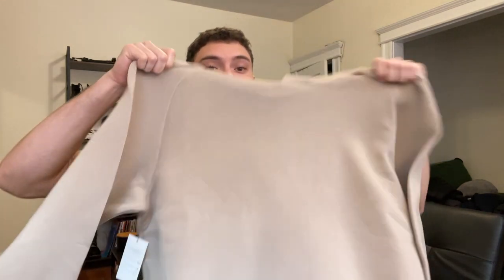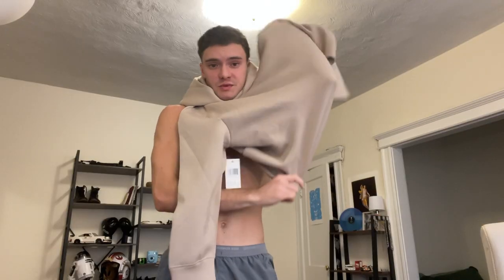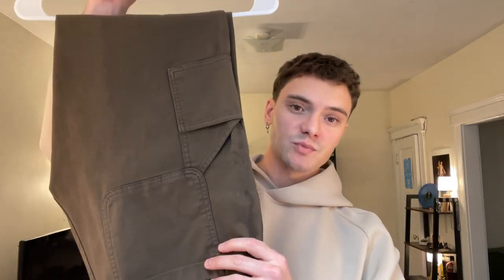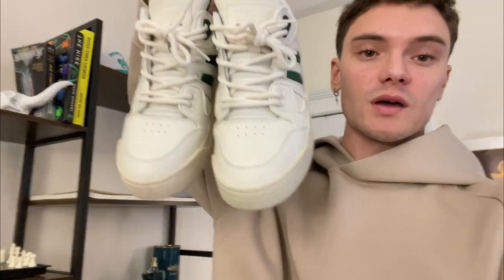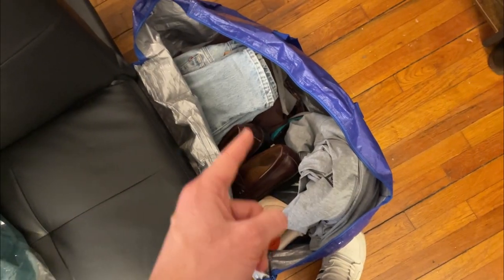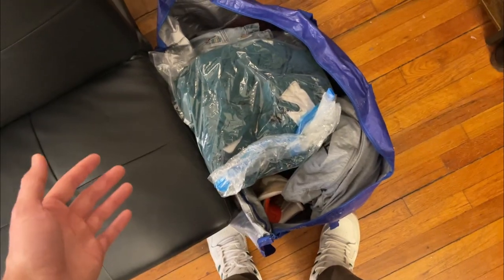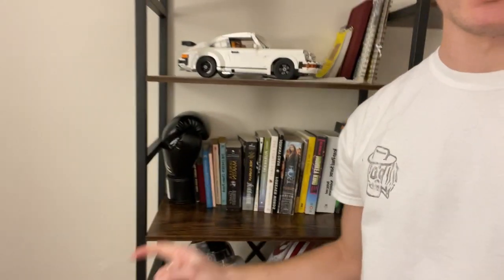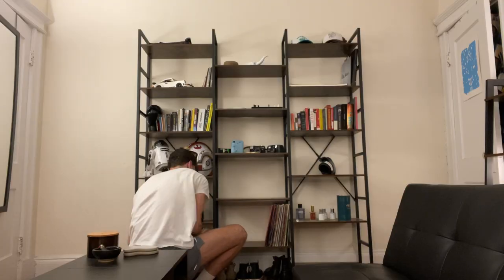Breaking the Monotony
A cozy rest day, a discussion of the ways I break up monotony in my life,  book recommendations, unboxing, get ready with me, and more.